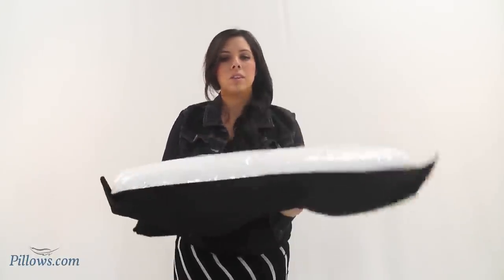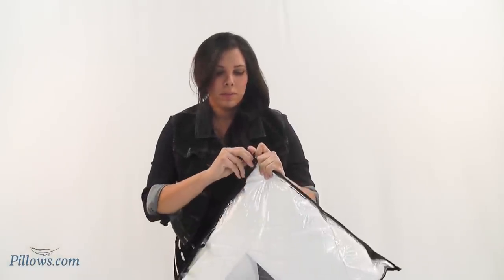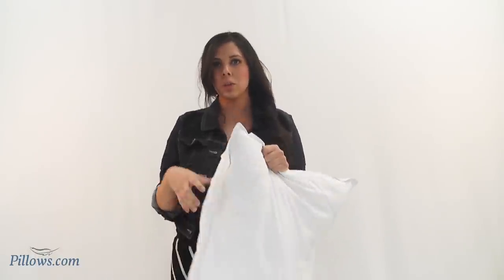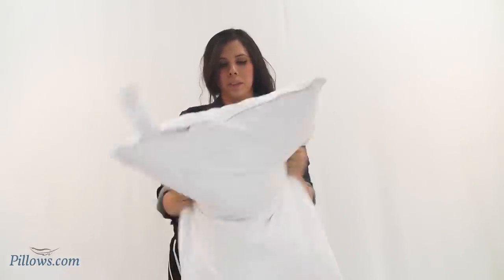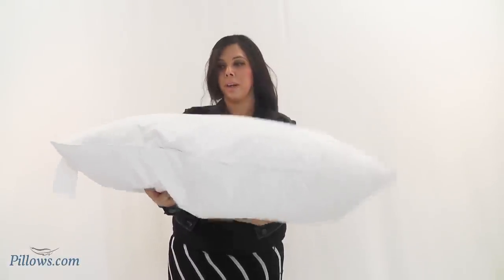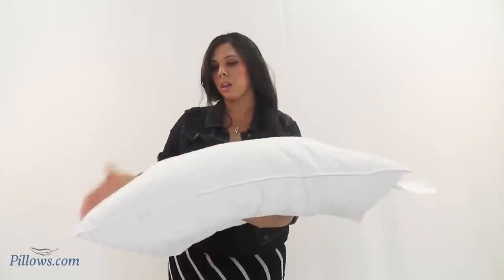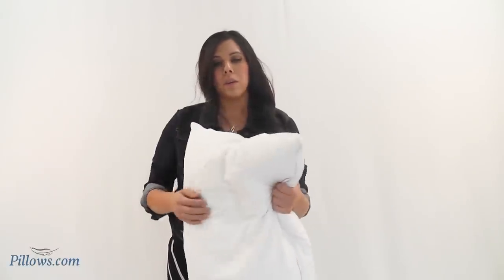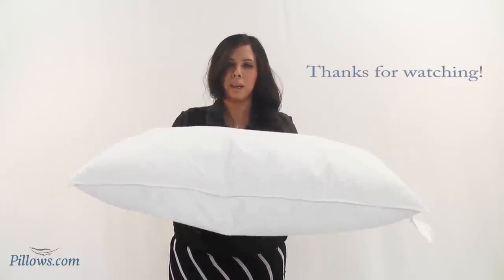How To Properly Fluff A Pillow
When you purchase a new down or feather pillow, or have an old pillow that has gone flat, a quick fluff can provide you with the desired comfort when you sleep.